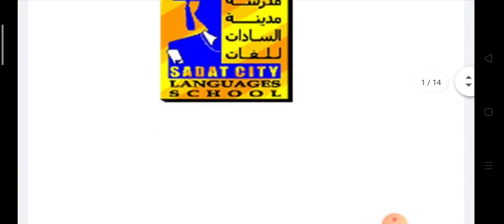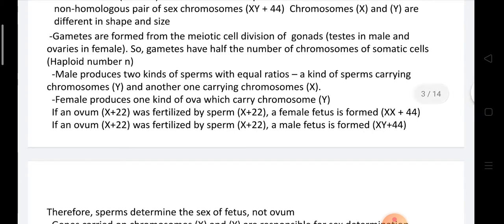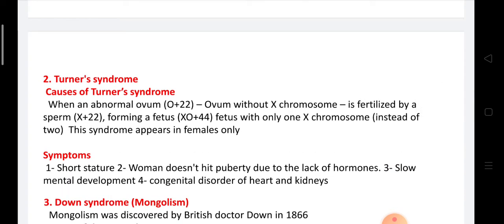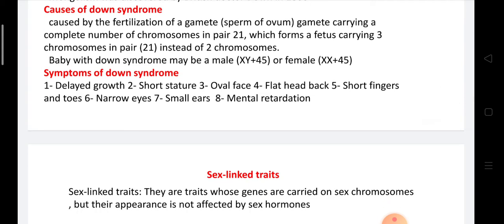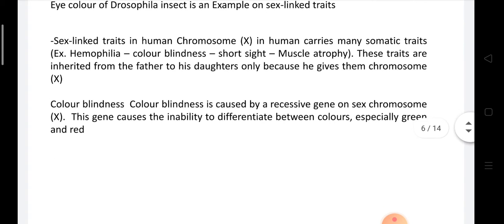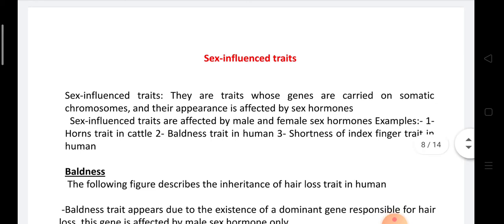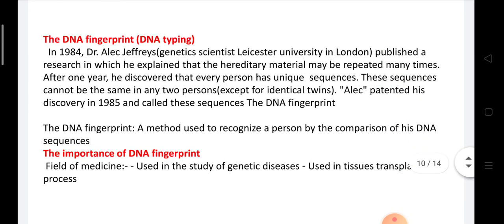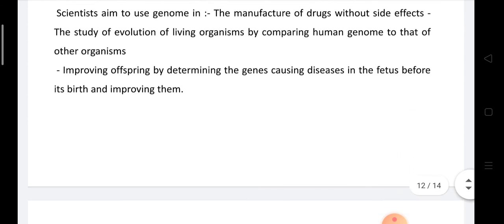Sex determination Sec1